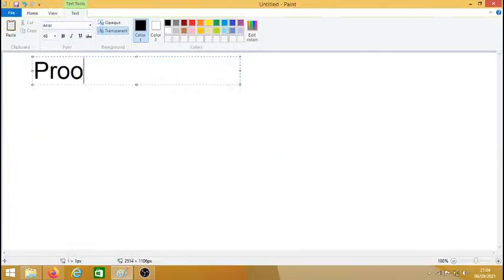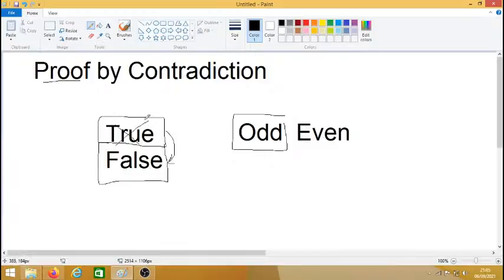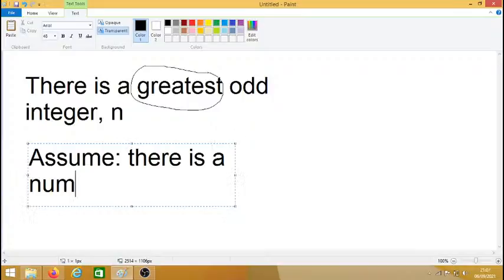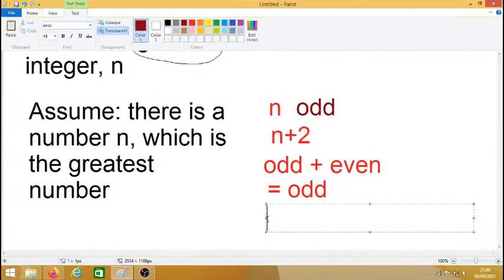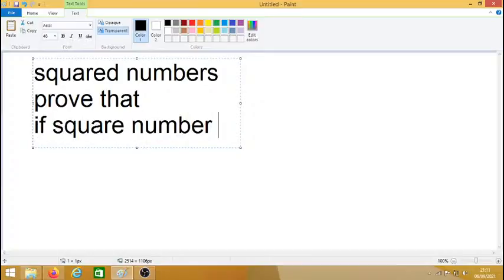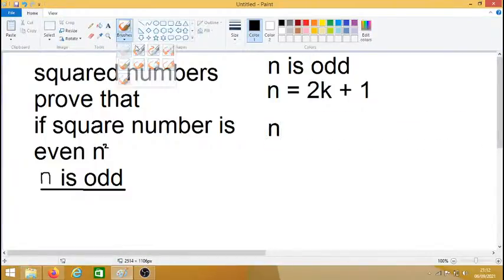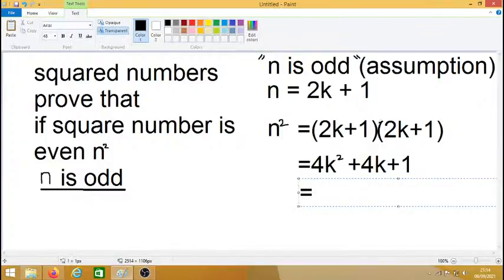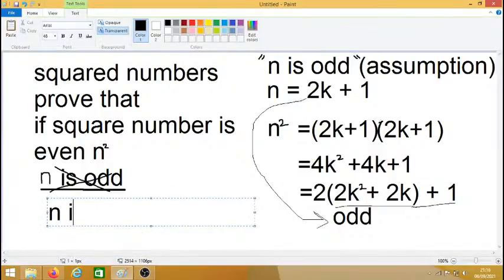A-Level Maths Year 2 Live Lesson 001 - Proof by Contradiction A